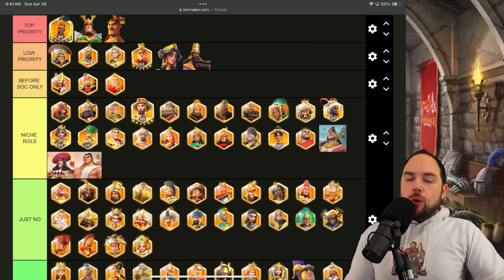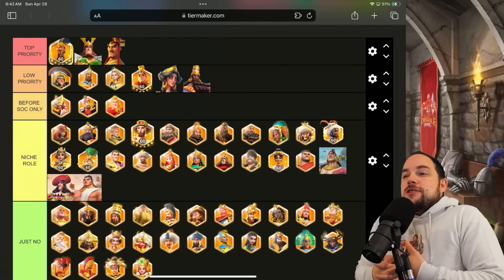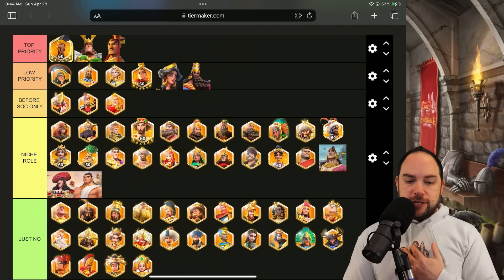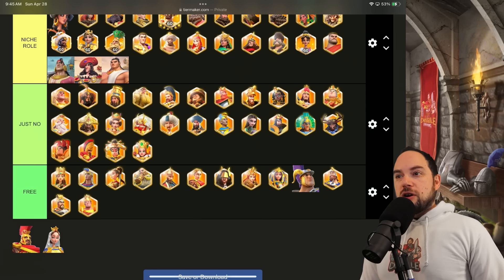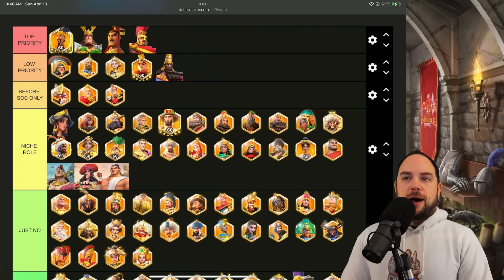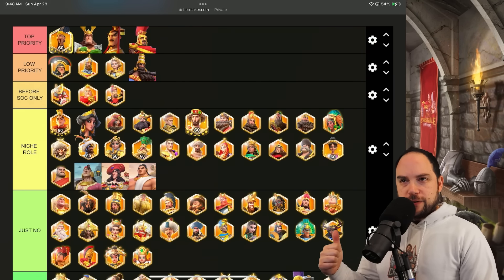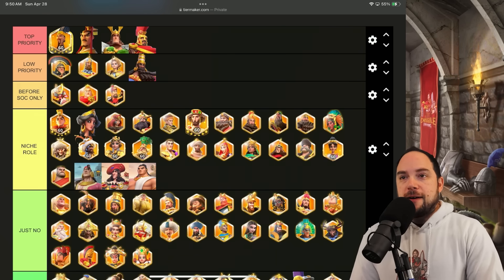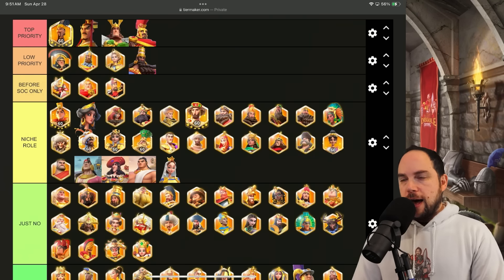Legendary Investment Tier List [F2P & Low Spend -- Open Field] Rise of Kingdoms April 2024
-- Chapters --
0:00 About the list
2:49 New Museum Buffs
4:03 Belisarius Prime
9:41 Eleanor

Cheers,
-Chisgule